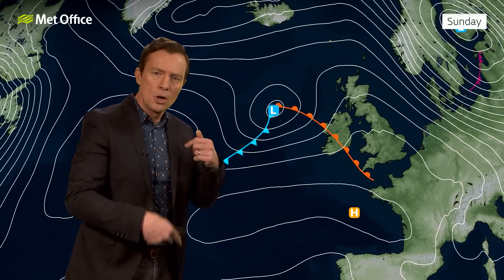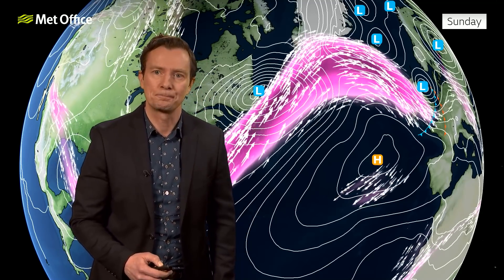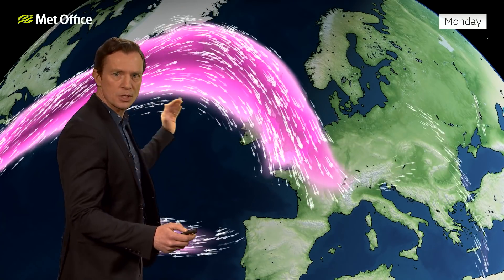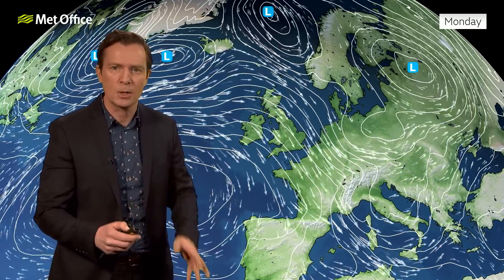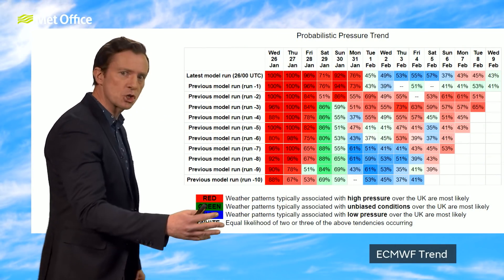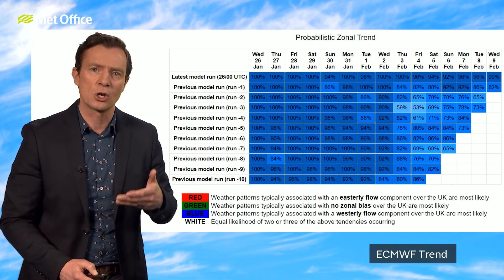10 Day Trend – Changes on the way but any sign of snow?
After a fairly sedate start to the year the weather wakes up a bit in the coming days, but snow fans shouldn’t get too excited as westerly winds are most likely to dominate next week. Alex Deakin has the details.

📢 Prize draw survey

Help us shape how we use social media.

We have 3 x £50 Amazon vouchers prizes on offer, but hurry as the survey closes on 4 February 2022.

Your opinions will keep us evolving how we communicate our weather and climate science to keep people safe.